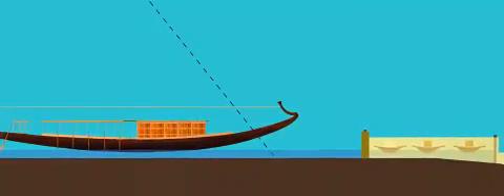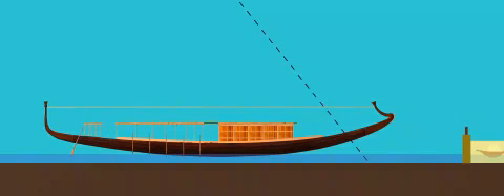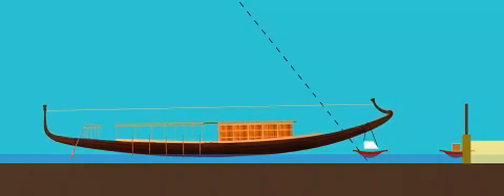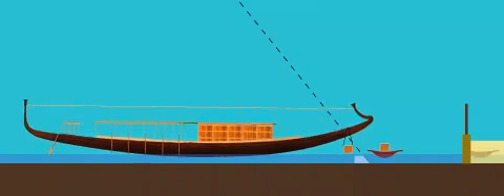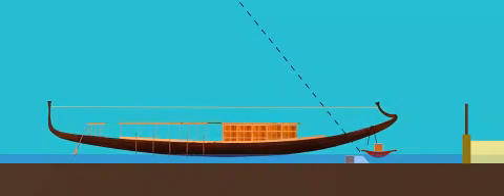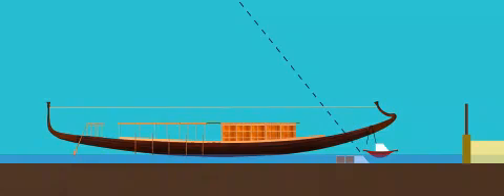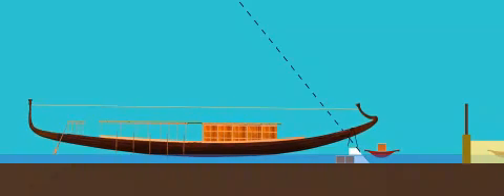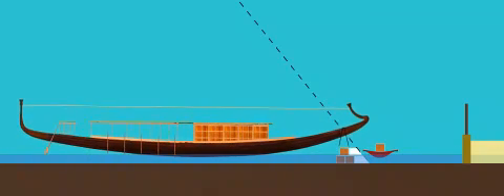The initial stages of pyramid construction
Chapter 11 / Animation 1
From the book of Pyramids on Water, Floating Stones by Istán Sörös